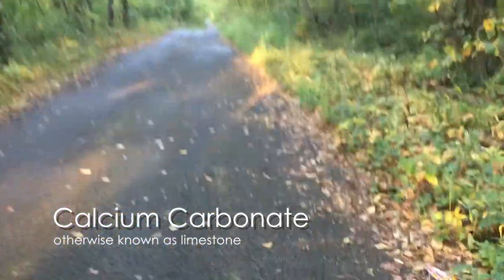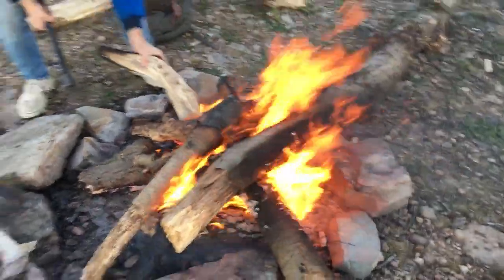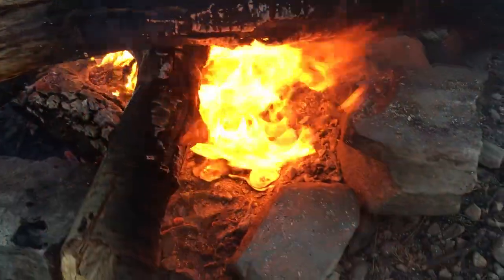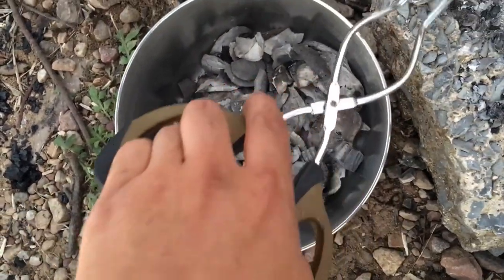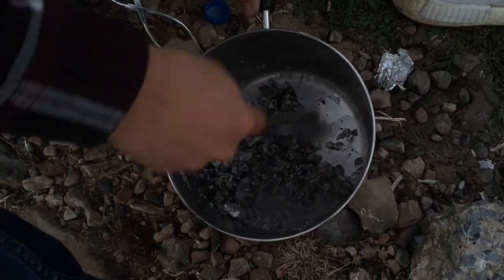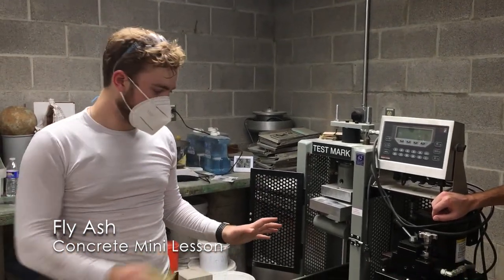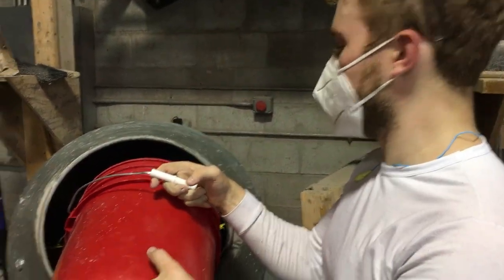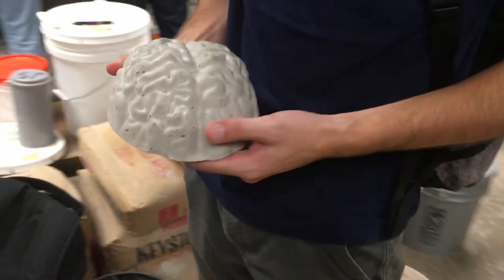Sea Shells to Concrete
Development of sea shells to concrete - Historical Preservation Extra Credit.
Declan and I went out of the class environment to discover how to make concrete first hand from sea shells. The concrete club helped a lot with the mix and being able to mold the brain, that's where Harrison came in and helped us with that process.

For the concrete club we had to pour out two benches to help the club have more things for the fundraises. We learned a lot more about concrete than you expect to know just by joining the club.